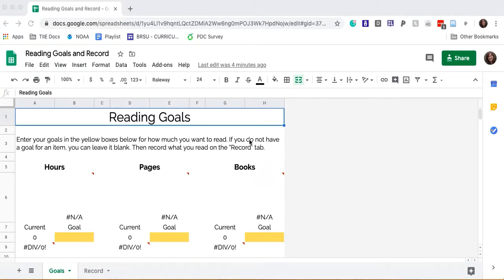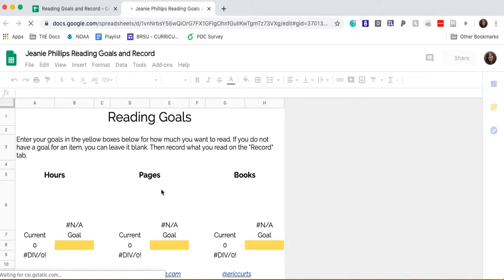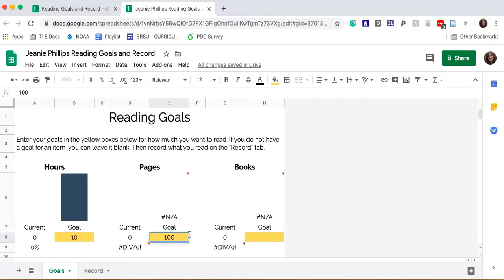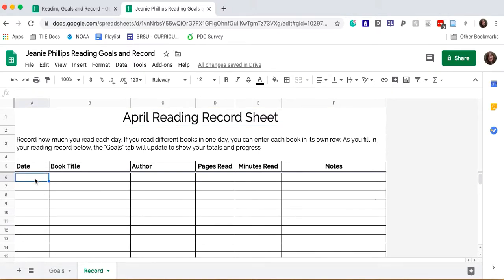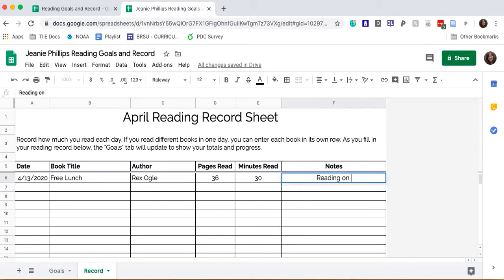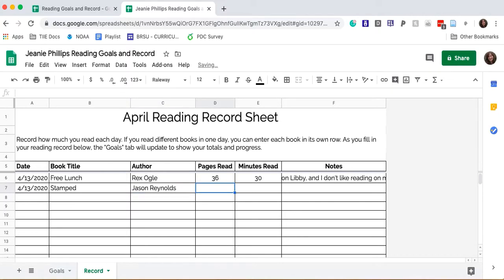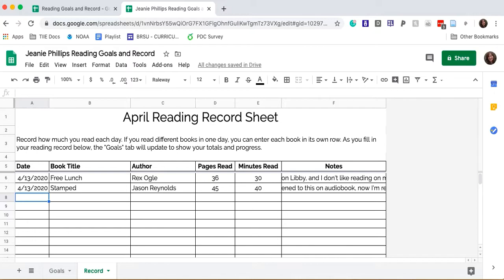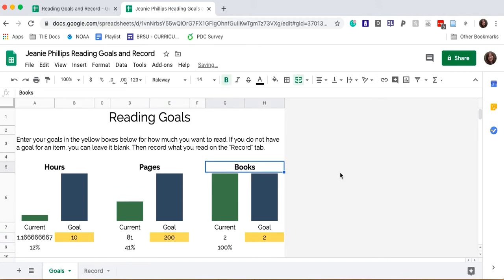How to help students set reading goals with a reading log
Librarian and reading enthusiast Jeanie Phillips guides you through how to use a reading log to help your students set reading goals. The reading log we'll be working through is a Google Forms variant, allowing students to document their reads as well as tracking their progress in hours, pages, and books.